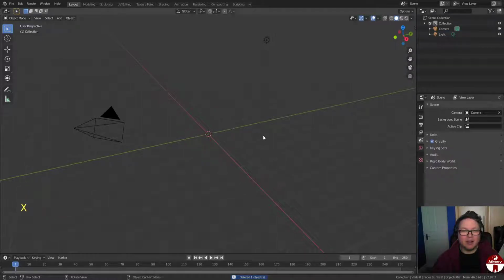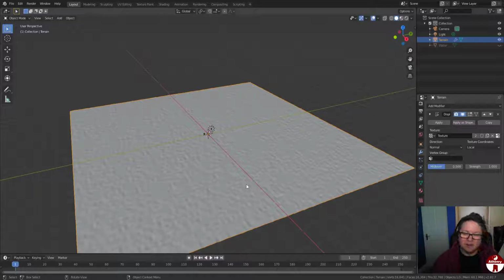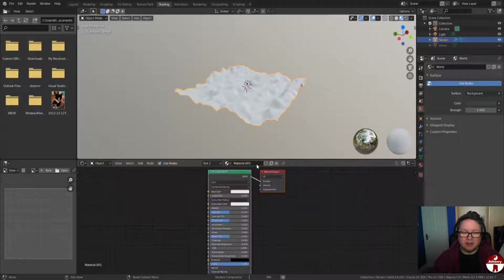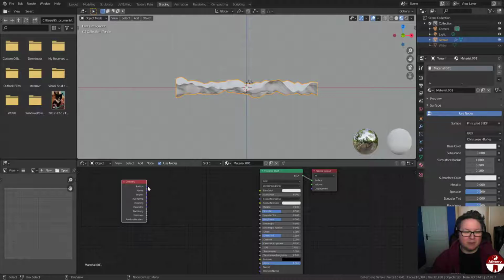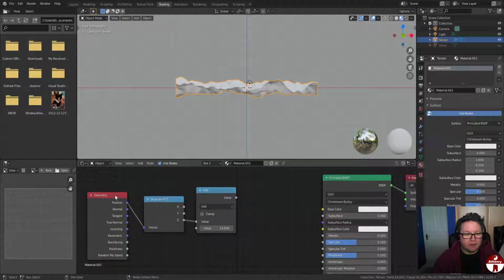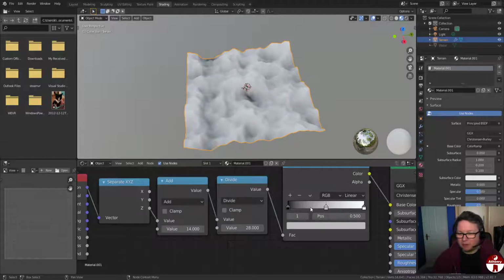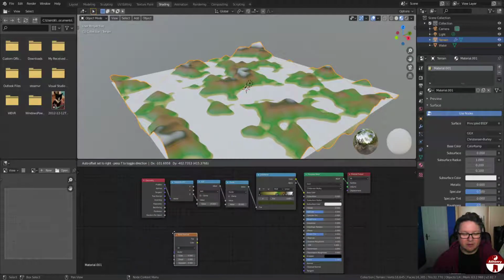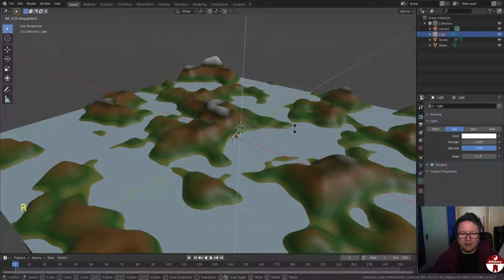CoderDojo Athenry Modellers 2019 - Making a Terrain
Modelling a basic terrain